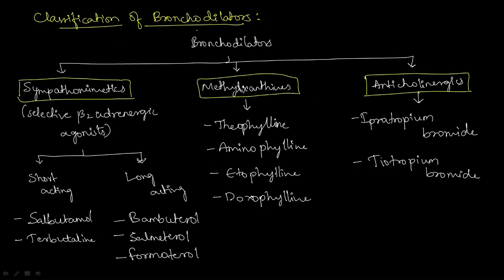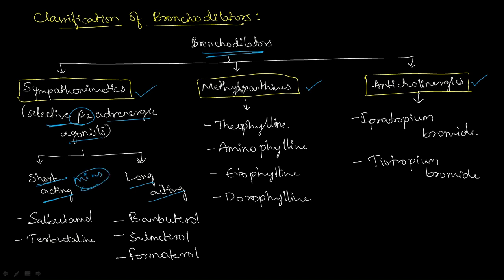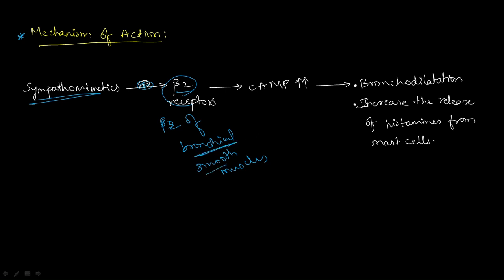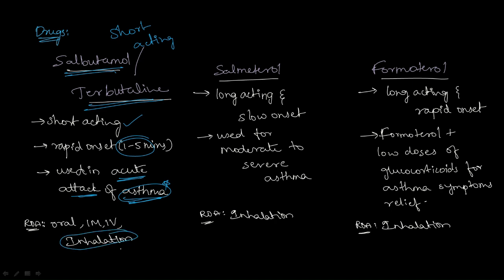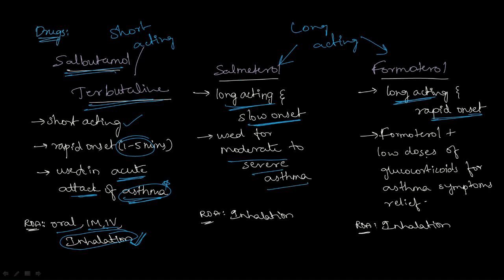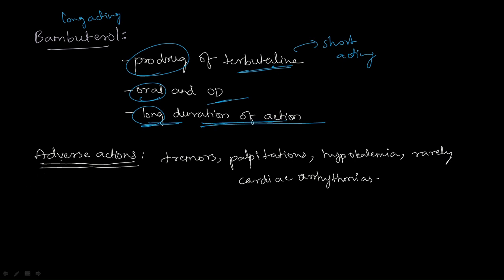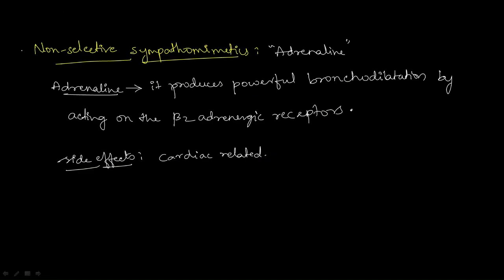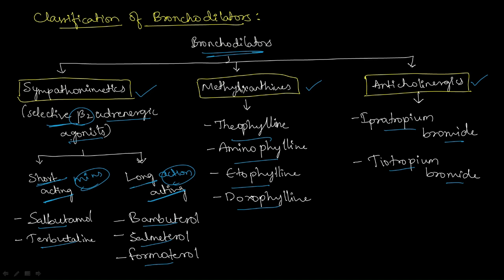Bronchodilators-Part 1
Drugs used in asthma and COPD.